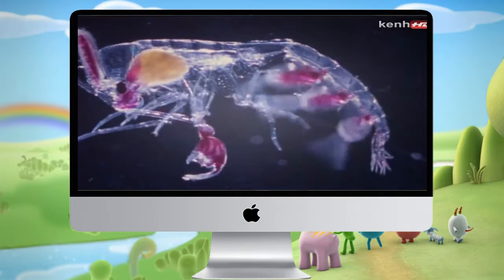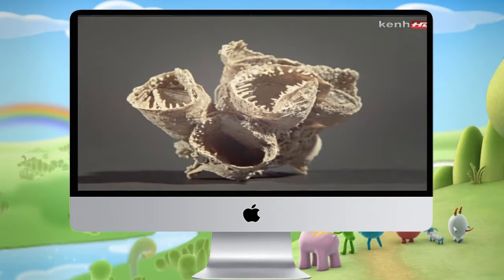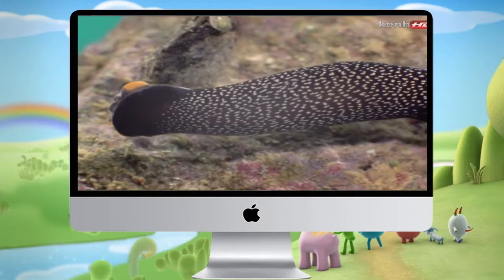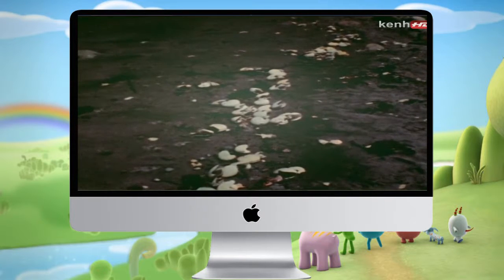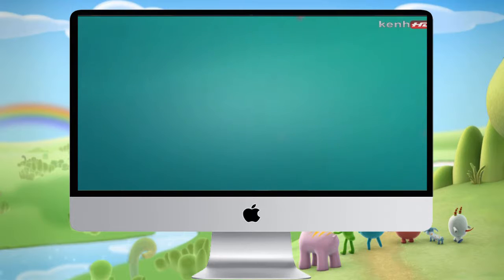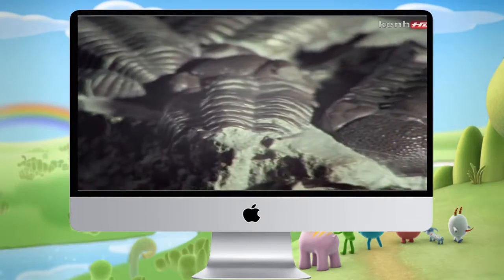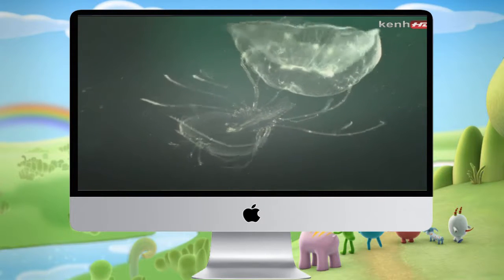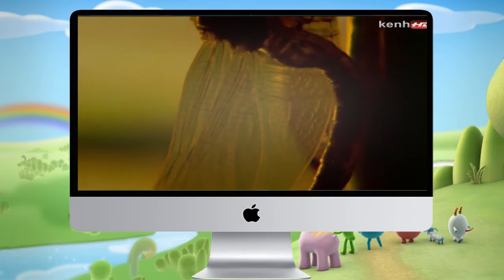Documentary film - Organic Animal Cells -Documentary film 2016-Animal World